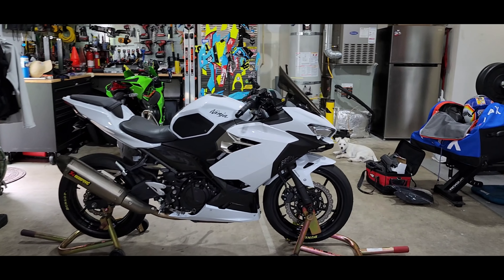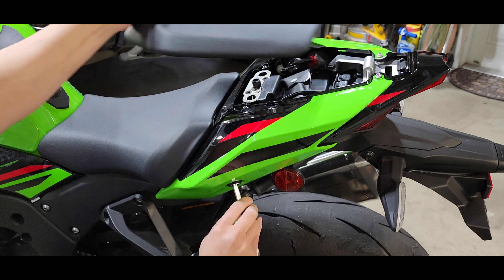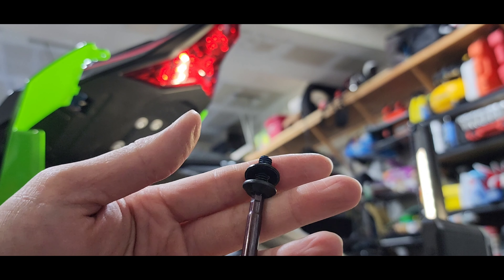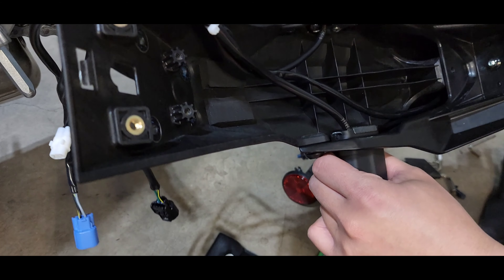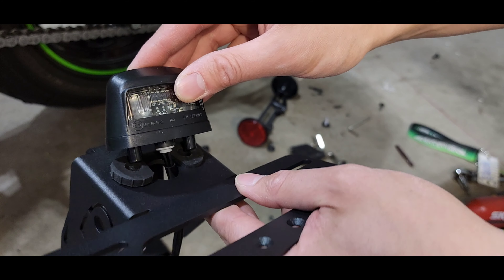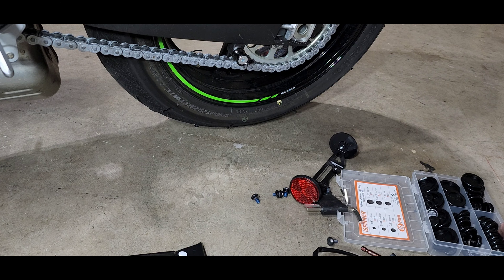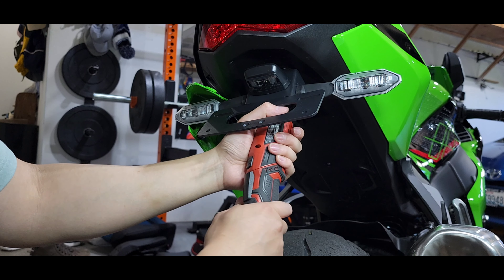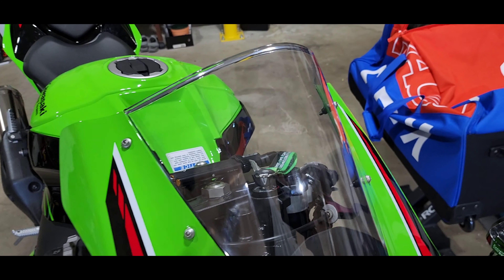Sold the 400! 2023 ZX10R Fender Eliminator Install & Puig Z Windscreen!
Fender Eliminator